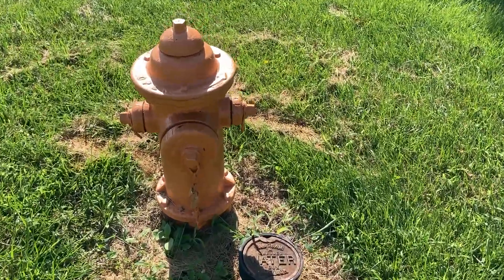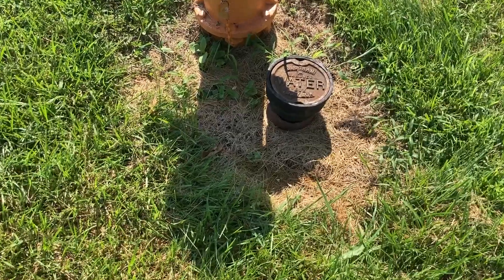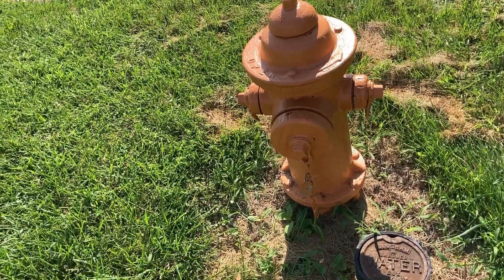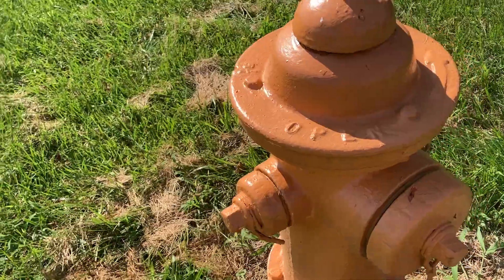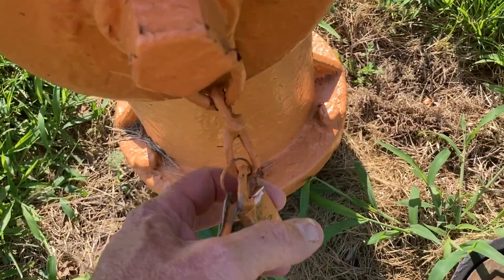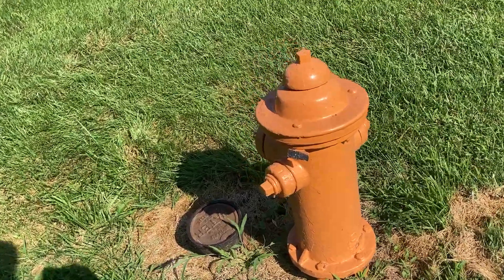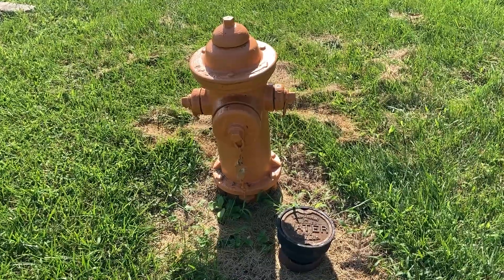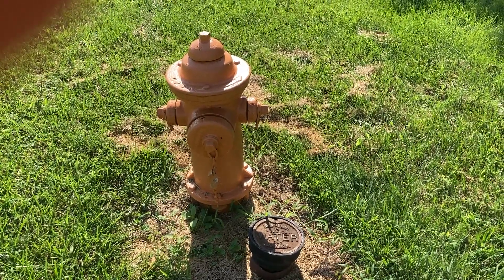M & H 929 "Reliant" Model - Defective Chains and Eyelets need to be removed, Valve Box Needs Lowered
Water Advocacy Field Audit

Model 929 "Reliant" Dry Barrel Model Fire Hydrant - Defective Chains and Eyelets need to be removed, Valve Box Needs Lowered

This is a traffic model with the breakable cast lugs on each bolt.  The V.O. size and model number are cast onto the barrel. The main valve opening is 5¼ inches.